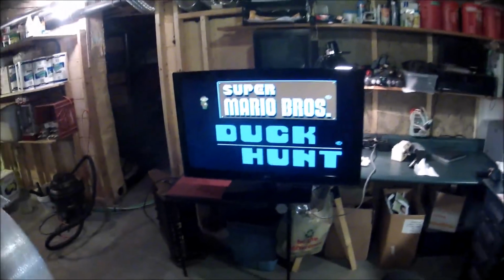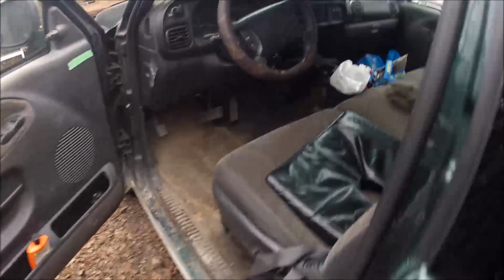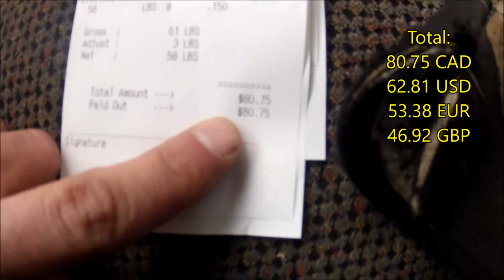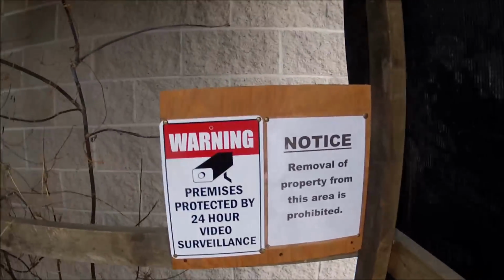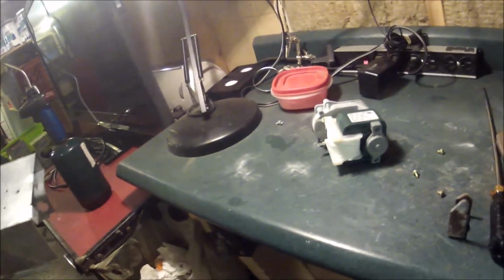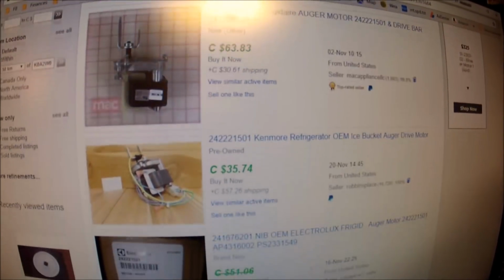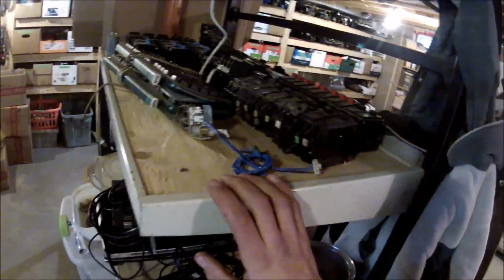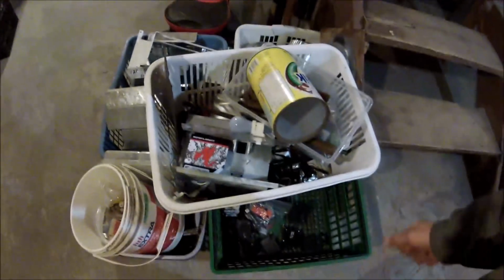Nice haul of copper and brass to the scrap yard. Questions and Answers.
Merry Christmas everyone! In this video I start off with a decent haul to the scrap yard. Also I did a little question and answer about my drop off bin.

My fan mail shipping address:
Osgoode, Ontario
Canada
K0A2W0

Links to the stuff that I use.

Portable Powered Electric Wire Stripping Machine

Manual Portable Hand Tire Changer:
ebay.ca (Canada)
ebay.co.uk (UK)

More stuff

I use Canva to make my YouTube thumbnails.